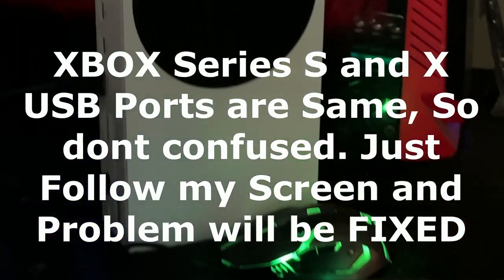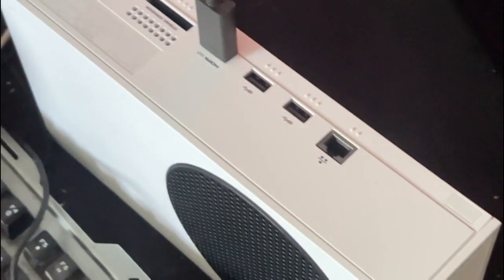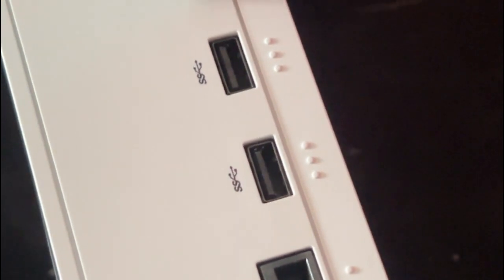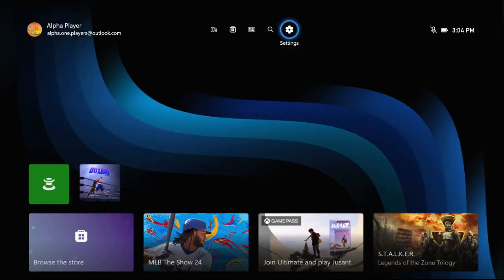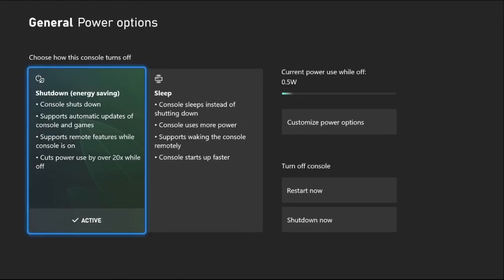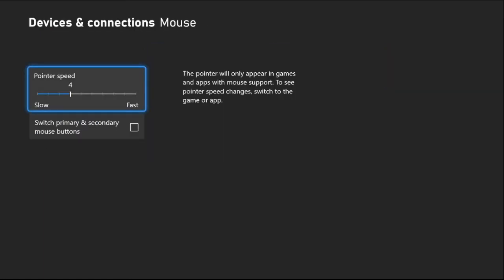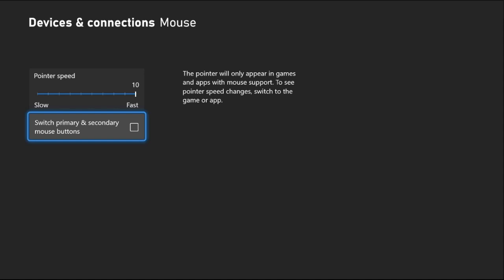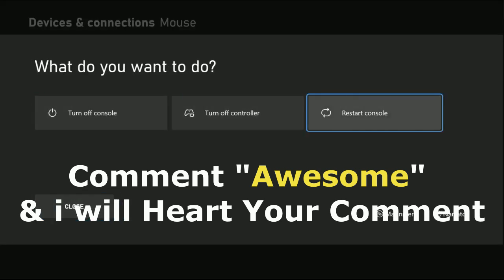How to Use Keyboard and Mouse on Xbox Series X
Are you curious about how to use a keyboard and mouse on Xbox Series X? Look no further! To get started, ensure your keyboard and mouse are compatible with the Xbox Series X. Connect them to the console using the USB ports on the front or back. Once connected, the Xbox should recognize the devices. Next, navigate to the Settings menu on your Xbox, select Devices & streaming, then select Accessories. Here, you can customize your keyboard and mouse settings, such as key mapping and sensitivity. Adjust these settings to your preference for a comfortable gaming experience. Using a keyboard and mouse on Xbox Series X can enhance your gaming experience, offering more precision and control in games that support these peripherals. So, if you're ready to elevate your gameplay, follow these simple steps to start using your keyboard and mouse on Xbox Series X today!